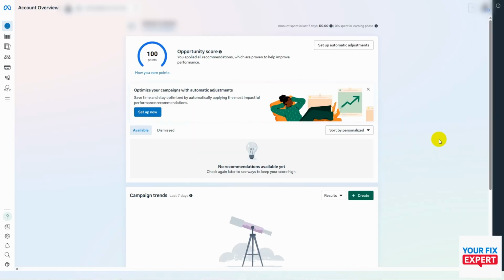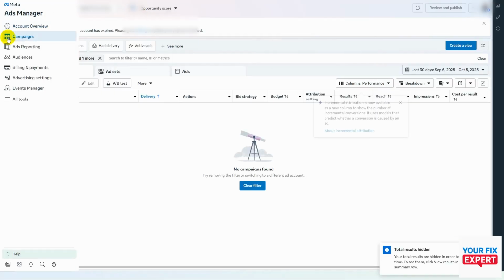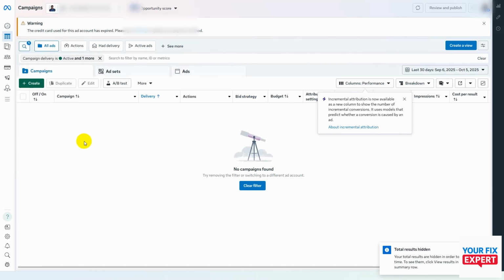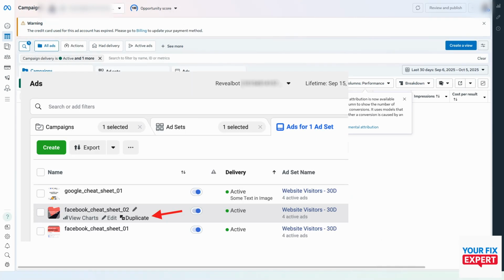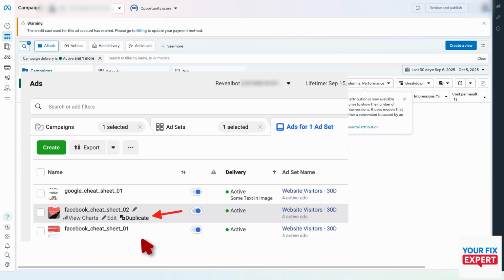How To Change Facebook Ad Goal | Change Facebook Campaign Objective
Want to learn how to change your Facebook ad goal? In this quick and simple guide, I’ll show you step-by-step how to change your Facebook ad goal so you can get better results from your campaigns. Whether you’re updating an old campaign or testing a new strategy, this video will help you understand exactly how to adjust your Facebook ad objective the right way. Your Fix Expert.